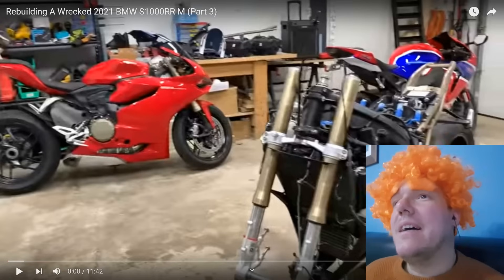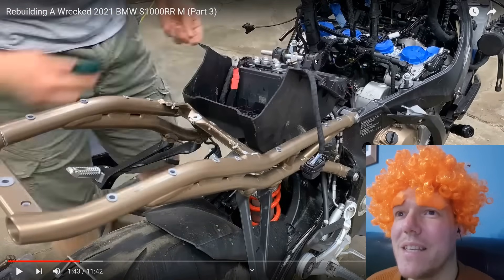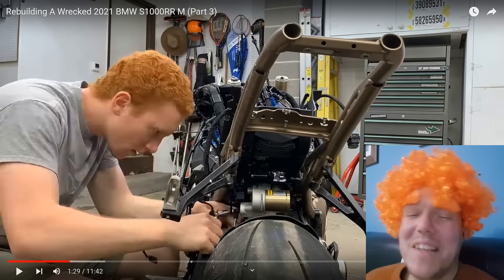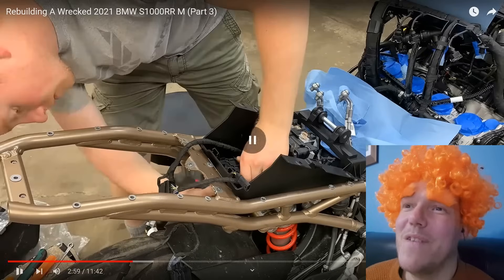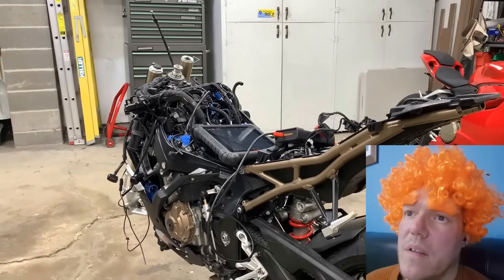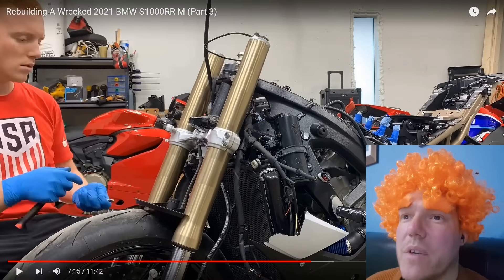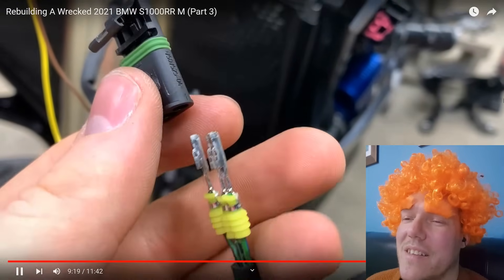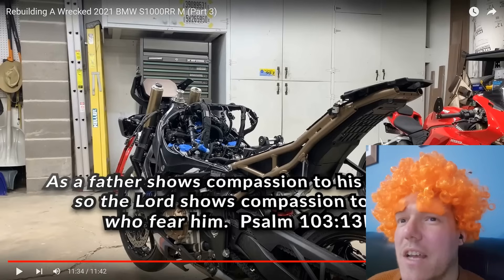GINGER Season 3 - Part 3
ABS module to the rescue...